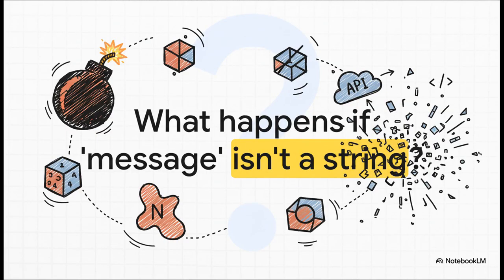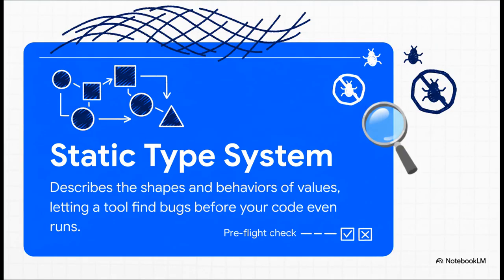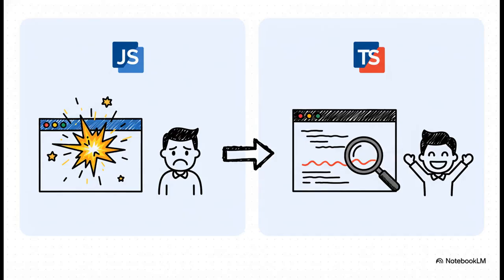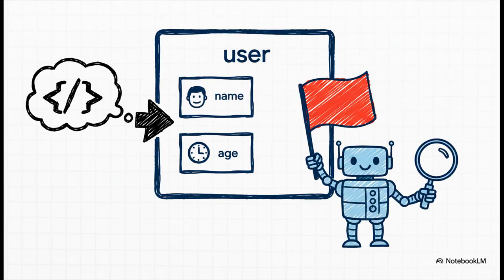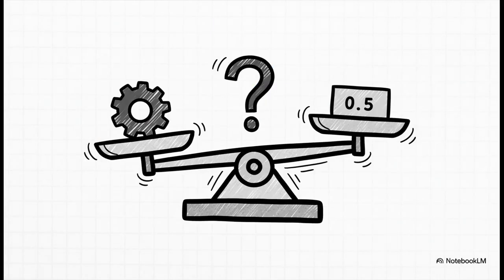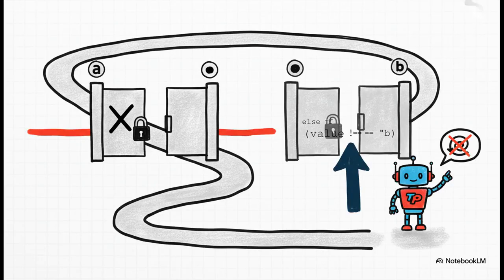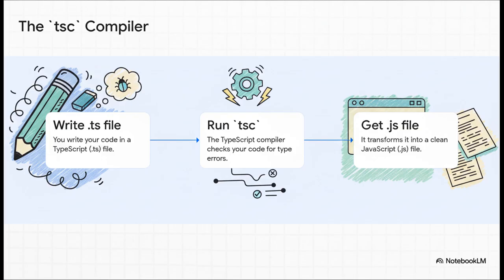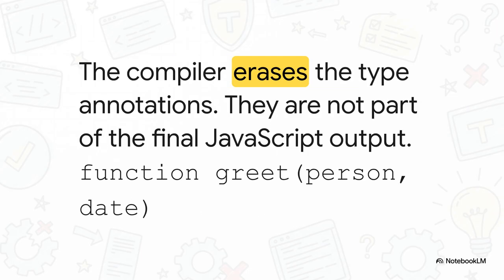TypeScript The JS Safety Net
TypeScript Core: Types, Compilation, and Strictness

Master TypeScript with this deep-dive lecture on the 5 most important and surprising TypeScript concepts every JavaScript developer needs to understand. If you're learning TypeScript, migrating from JavaScript, or strengthening your software engineering fundamentals, this video will give you a crystal-clear understanding of how TypeScript actually works behind the scenes.

In this complete TypeScript tutorial, we break down:
• How TypeScript prevents silent bugs that JavaScript never warns you about
• Why TypeScript still compiles even when your code has type errors
• How type annotations disappear at runtime (type erasure explained)
• How the TypeScript compiler converts modern JavaScript to older versions
• Why TypeScript strict mode (noImplicitAny, strictNullChecks) matters
• How TypeScript improves developer productivity and code reliability

This lecture will help you build cleaner, safer, and more maintainable code while understanding TypeScript’s compiler behavior, type system, and practical design approach.

What You’ll Learn:

Real differences between JavaScript and TypeScript
Type safety and silent failure prevention
TypeScript compiler features and configuration
Downleveling ES6 to ES5
Avoiding common JavaScript mistakes with TypeScript
Best practices for strict mode
How TypeScript boosts code quality
Why TypeScript is essential for modern web development

Perfect for:

✔ JavaScript developers learning TypeScript
✔ Students studying software engineering or computer science
✔ Web developers building modern applications
✔ Engineers looking to reduce runtime bugs and improve code quality
✔ Anyone confused about how TypeScript compilation works

Timecodes
0:00 - Introduction
0:28 - The Javascript Gamble
1:27 - Typescript's Safety Net
2:55 - Editors superpower
4:21 - From TS to JS
5:46 - Control the Strictness